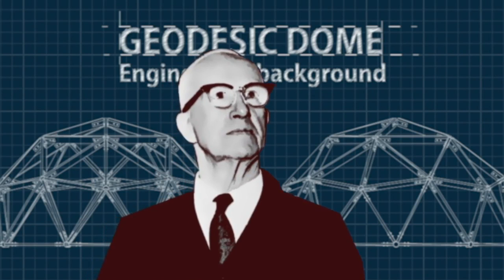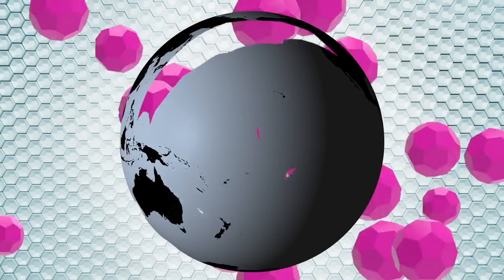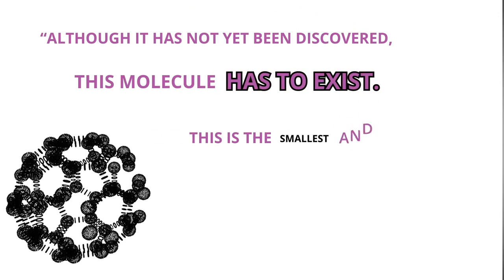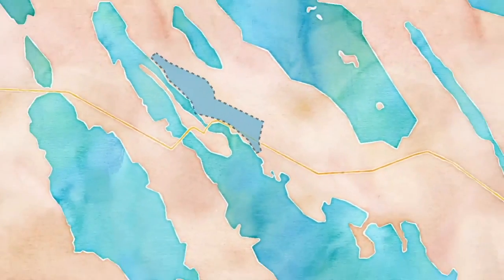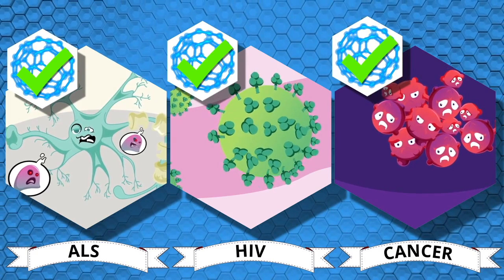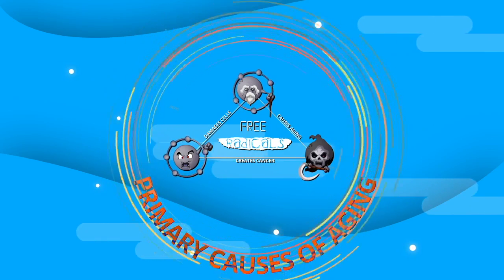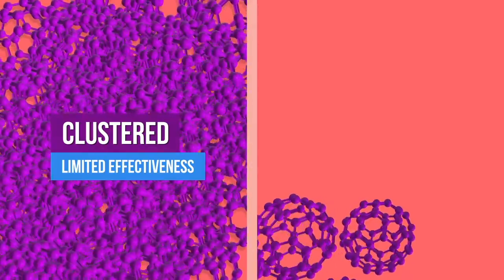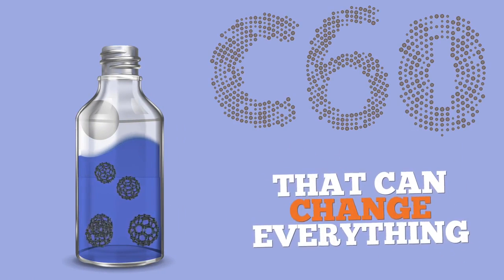C60 is the most powerful antioxidant yet known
Carbon 60 (C60) is a POWERFUL ANTIOXIDANT. 300 times more powerful than Vitamin C, and 5 times more powerful than curcumin.

Antioxidants enhance and moderate immune function. Antioxidants represent a therapeutic option to fight influenza.

In scientific studies, Carbon-60 (C60):

    Extended the lifespan of laboratory rats by 90%
    Reversed symptoms of ALS in laboratory rats
    Inhibited the replication of the HIV virus
    Killed cancer cells